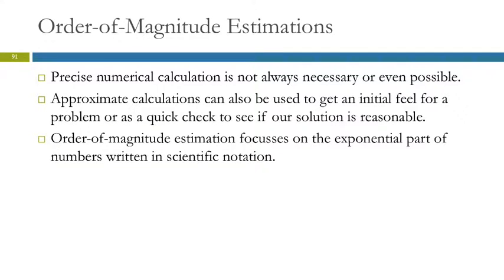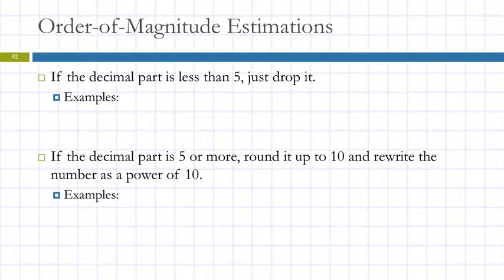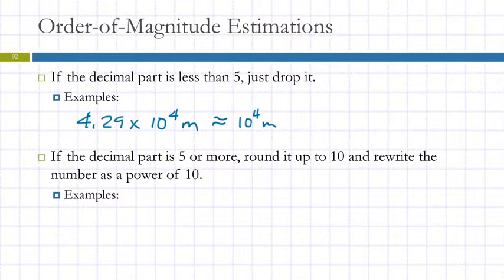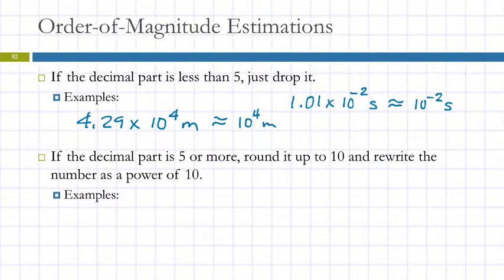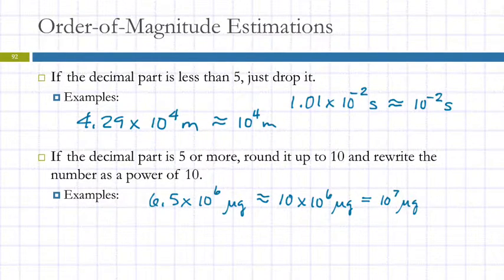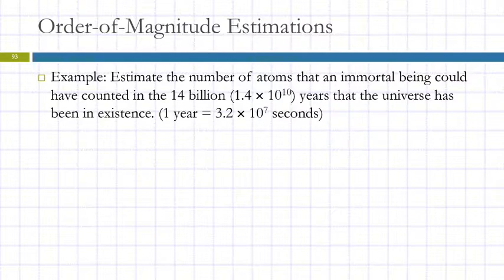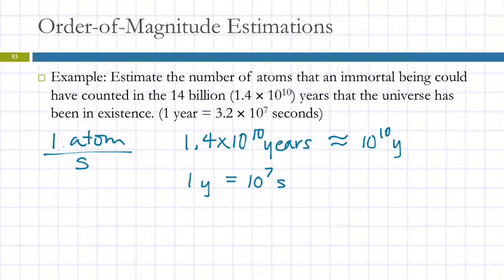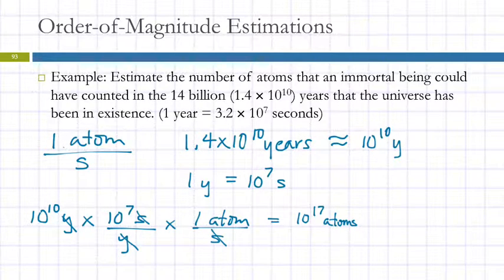Order of Magnitude Estimations